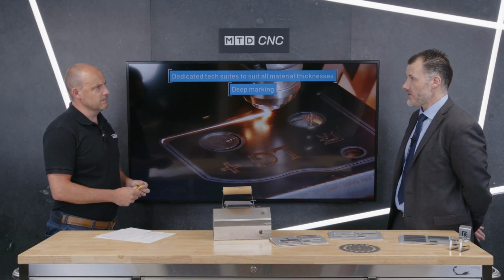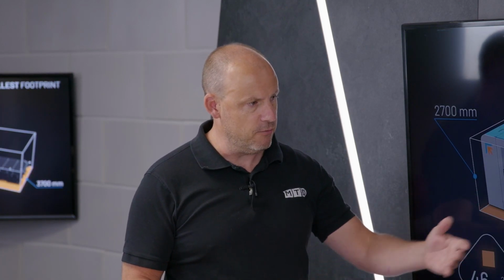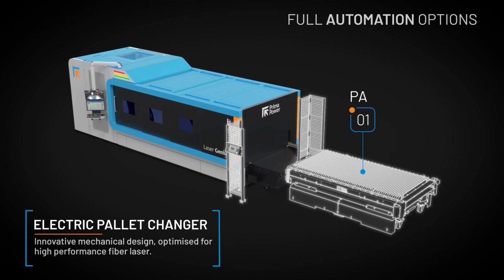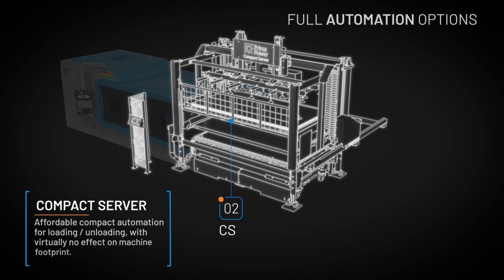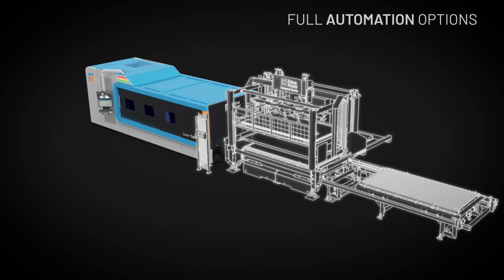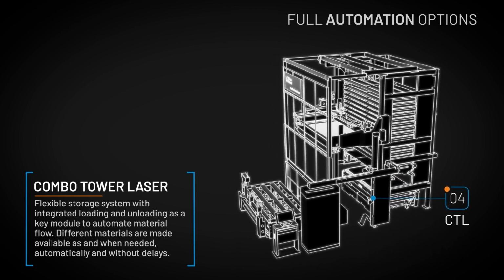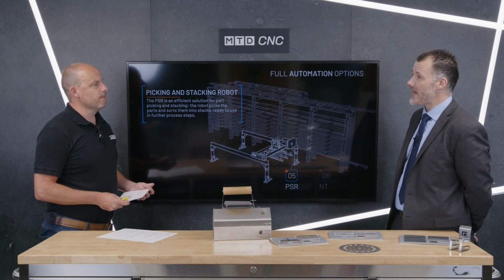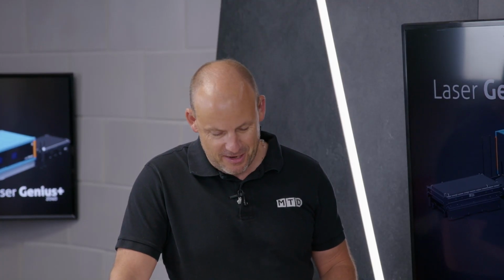Laser Genius + – new technology for sheet metal manufacturers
Prima Power is a leading specialist in machines and systems for sheet metal working. Our offering in this field is one of the widest and covers all applications: laser processing, punching, shearing, bending, automation. In this technical corner Barry speaks with Paul about a new Laser model now available, labelled the Genius +